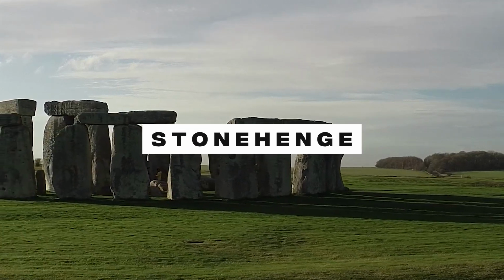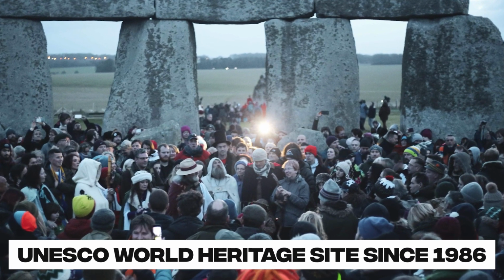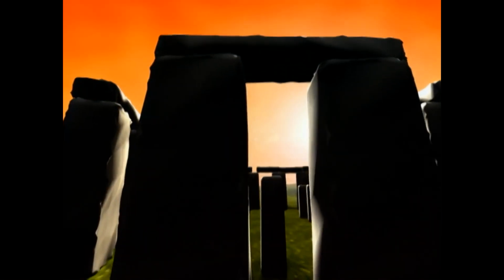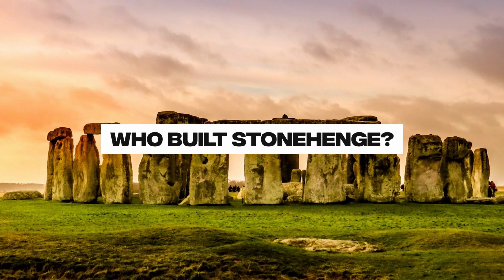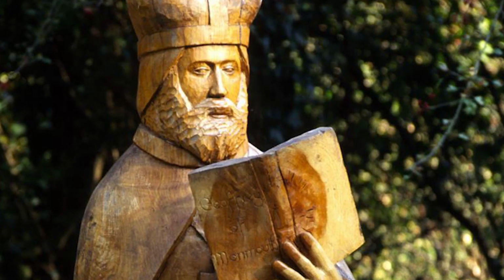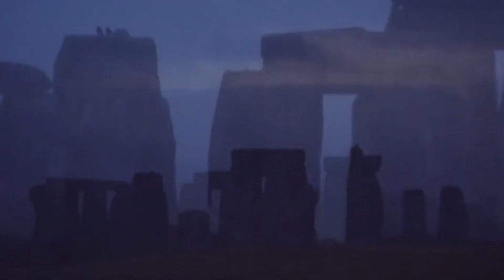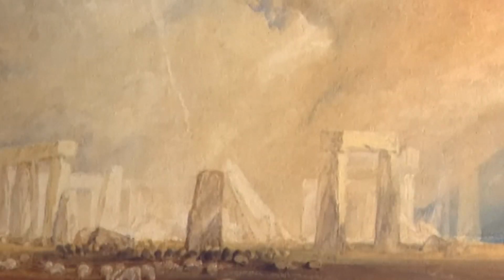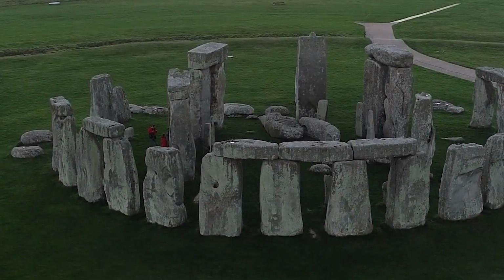The Mysterious Origins Of England's Ancient Megalith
Stonehenge is one of the most enigmatic monuments of the Ancient world. Who built it, why, and how? Explore the world of Stonehenge to learn everything there is to know about it, including the reasons why some questions remain unanswered.